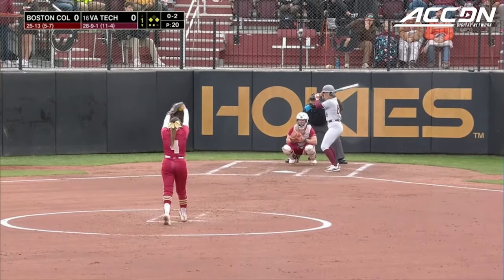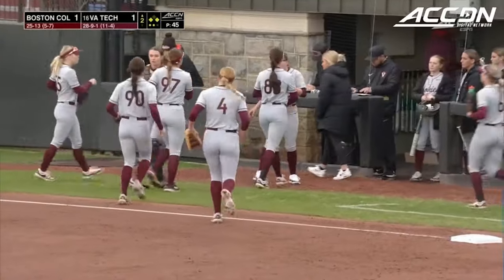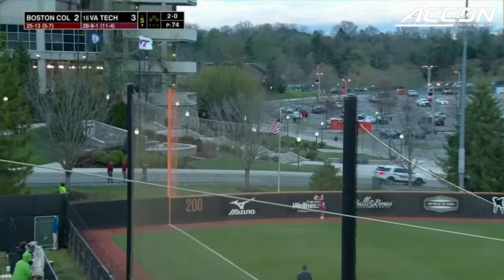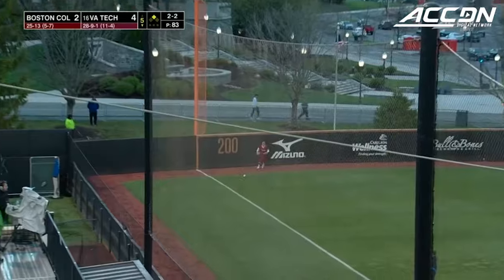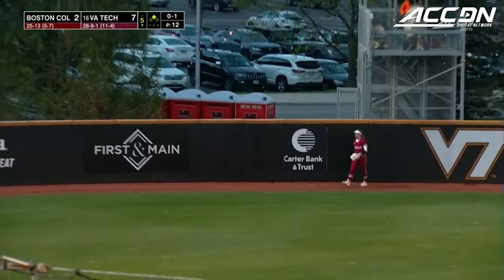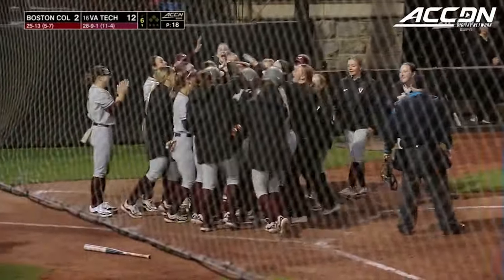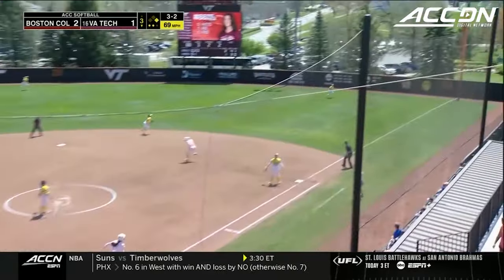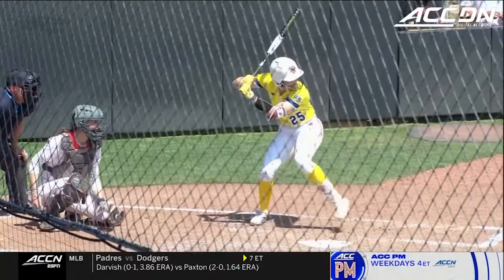Boston College vs. Virginia Tech Series Recap | 2024 ACC Softball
The No. 16 Virginia Tech Hokies swept the Boston College Eagles in a big series in Blacksburg.

The Hokies made a statement with their 12-2 win in game one as Emma Lemley struck out 9 batters over 6 innings and Michelle Chatfield belted 2 home runs and racked up 5 RBI in the win. Cameron Fagan, Kylie Aldridge and Emma Ritter also hit homers for Tech in the win.

Emma Mazzarone and Molly Jacobson combined to throw a one-hit shutout as the Virginia Tech Hokies run-ruled the Boston College Eagles, 9-0. Bre Peck led the way on offense with a home run, a walk, and 4 RBI while Cameron Fagan added 2 hits with a homer and 3 RBI.

The Hokies' bats didn't cool off for game three, as they beat the Eagles, 13-4. Cori McMillan recorded a grand slam while Emma Ritter and Cameron Fagan each added 2 RBI in the win. Boston College built a 4-1 lead behind two home runs by Jordan Stephens, but the Hokies exploded for 12 runs in the fifth inning to secure the win and the series sweep.